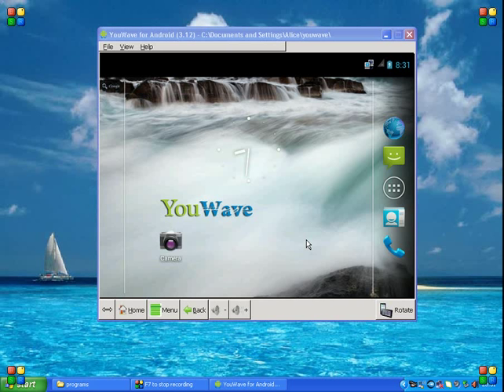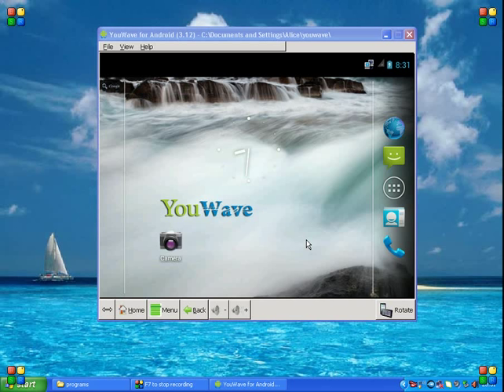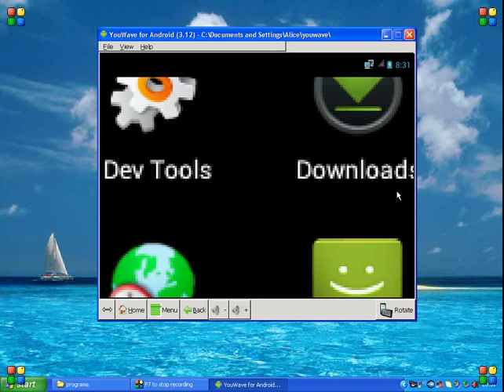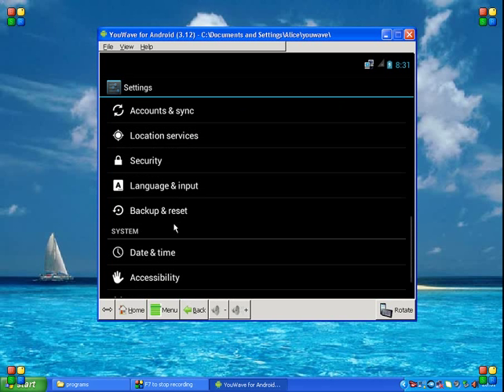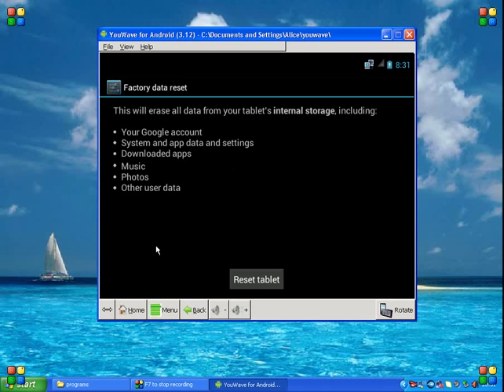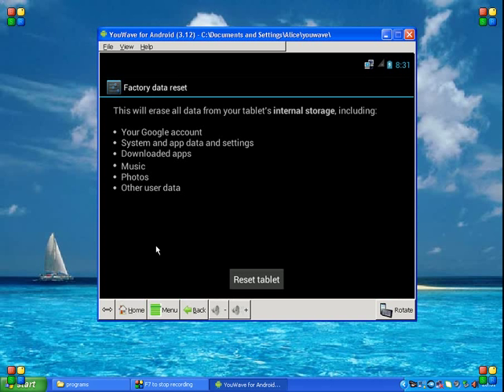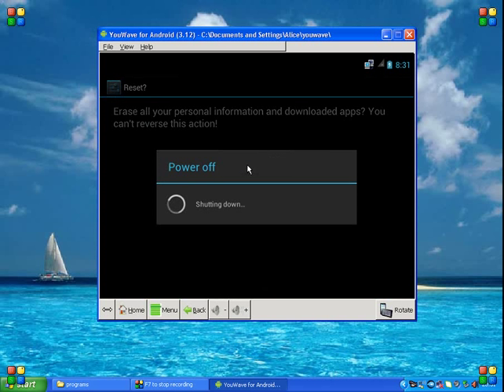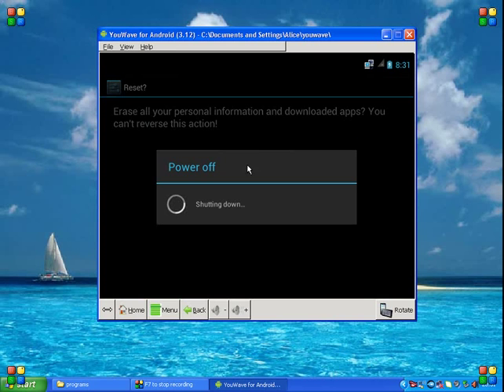How to wipe Android tablet or phone clean and restore it to factory settings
Works for Ice Cream Sandwich,Jelly Bean and KitKat IOS.
How to wipe your tablet or phone clean.
Works with Samsung S2, S3, S4, Motorola, Sony, HTC, Nokia, Nexus